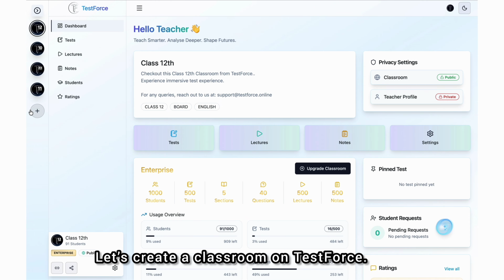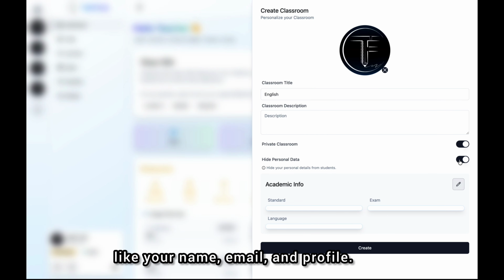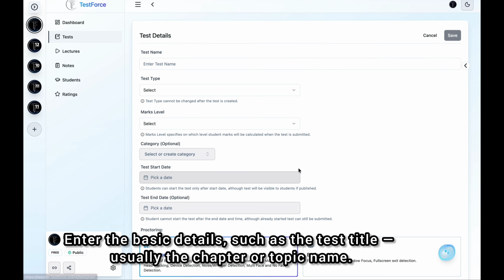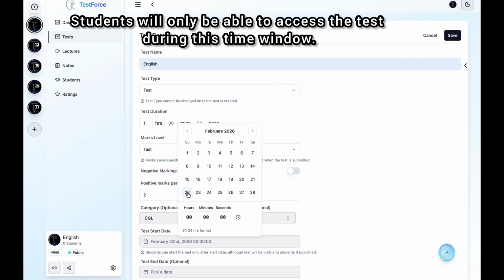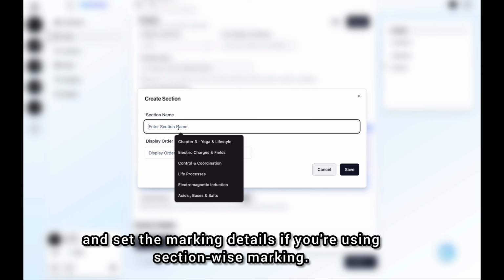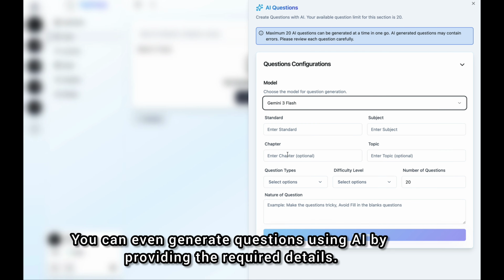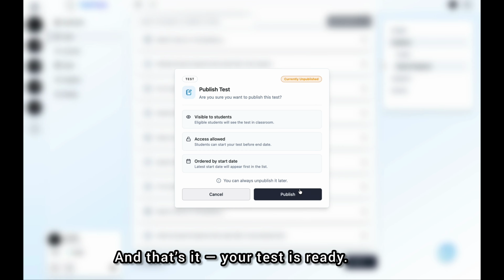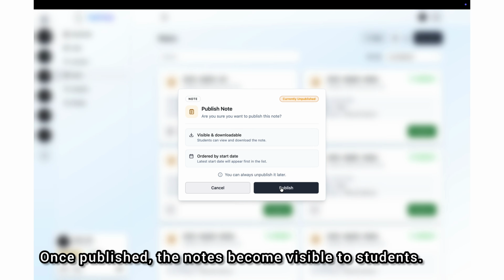How Teachers Can Create Online Tests, Notes & Classrooms | TestForce Demo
In this video, we demonstrate how teachers can use TestForce to create and manage their digital classroom.

You will learn how to:
• Create a classroom
• Upload tests and quizzes
• Share notes with students
• Upload lecture materials
• Organize learning content in one place

TestForce is designed to make online teaching simple, organized, and efficient for educators.

Instead of managing multiple apps for tests, notes, and materials, TestForce keeps everything in one platform.

Perfect for:
• Teachers
• Coaching institutes
• Online educators
• Schools

If you want to simplify online teaching, TestForce helps you manage classrooms and assessments effortlessly.

Explore TestForce:
teacher.testfoce.online

00:00 Creating a Classroom
00:51 Uploading Tests
02:58 Uploading Notes
03:20 Uploading Lectures